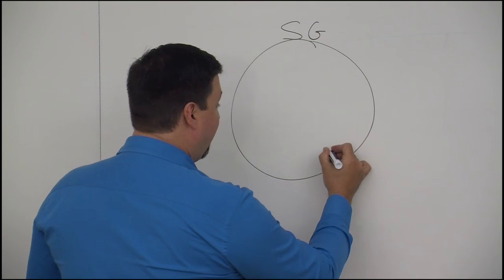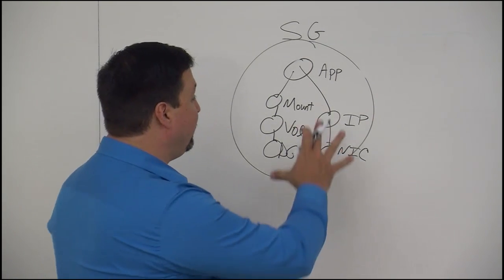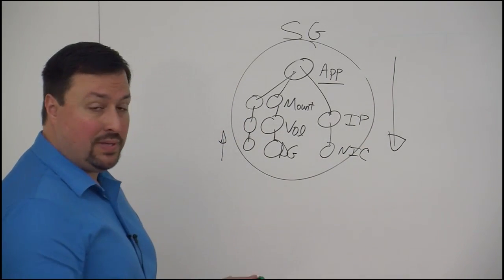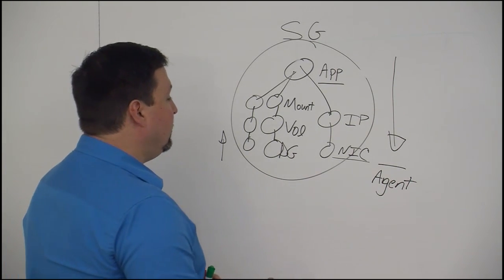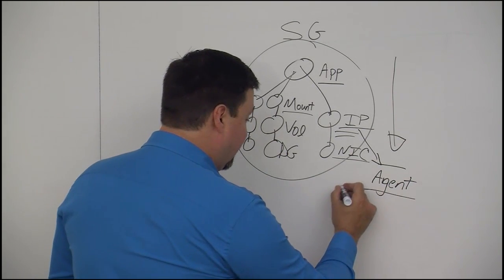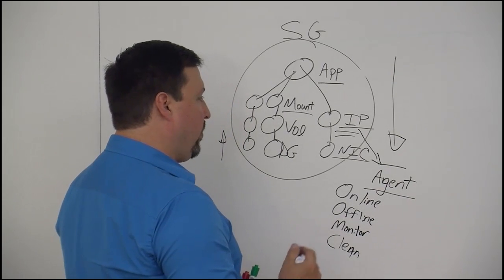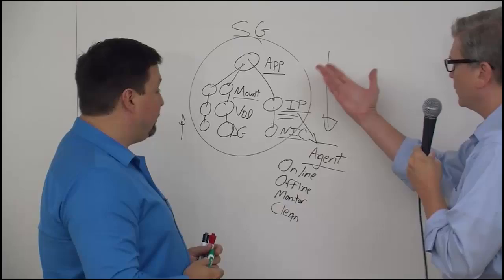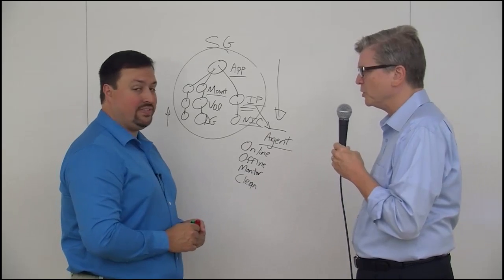02 - Cluster Server Components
This video describes the 4 different components that are needed to create a cluster.